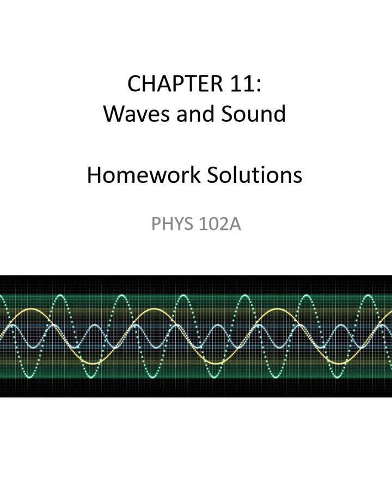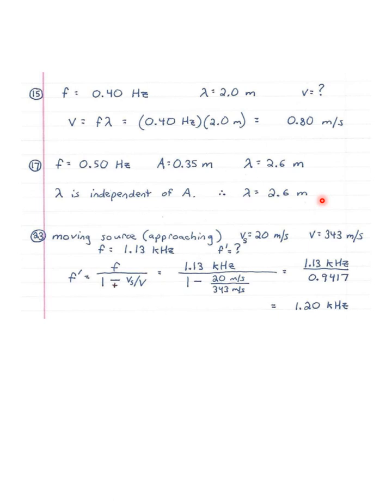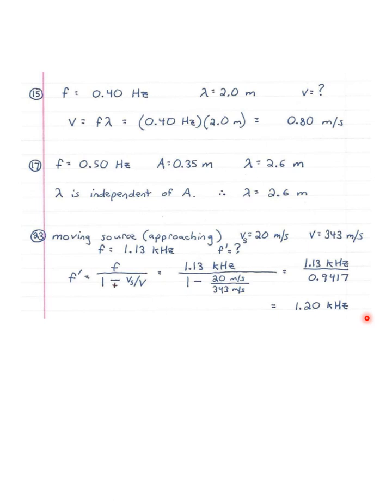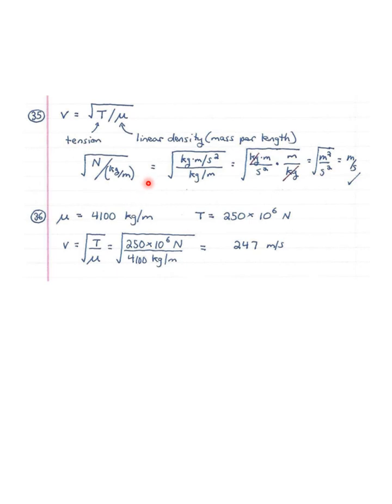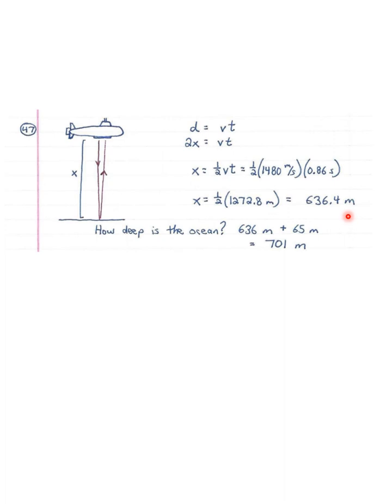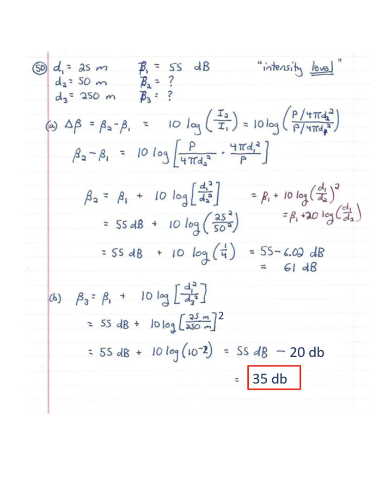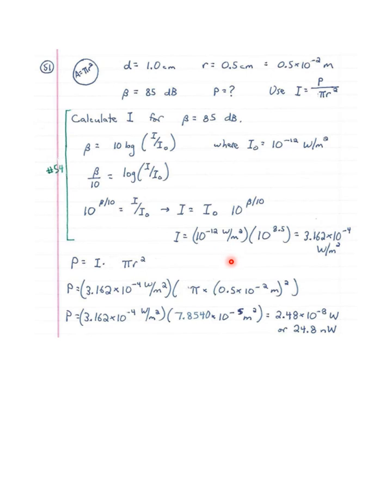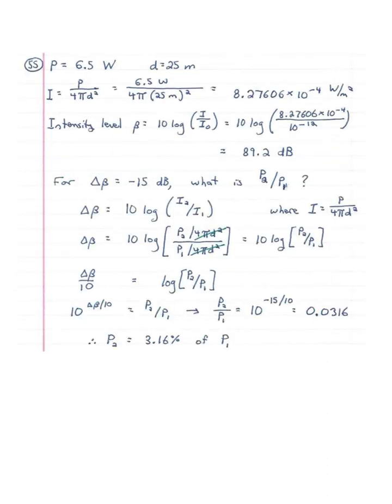Chapter 11 (Waves and Sound) Homework Solutions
Chapter 11 Homework solutions. PHYS 102A at Porterville College. Professor Jon Satko